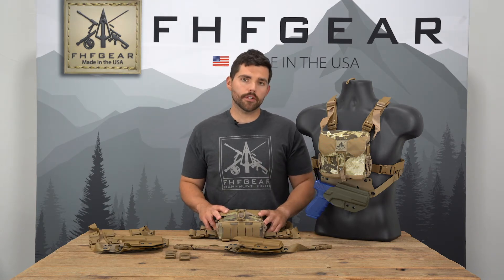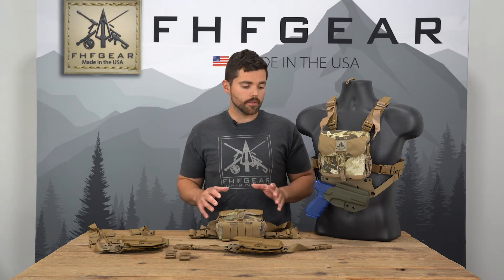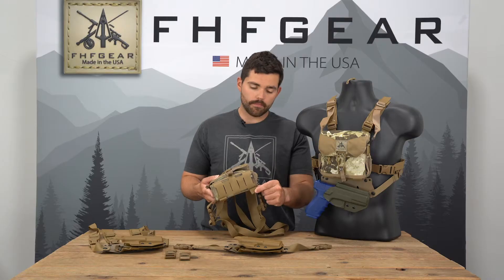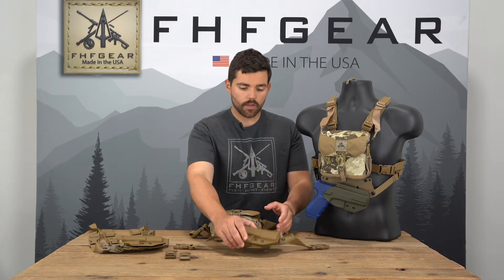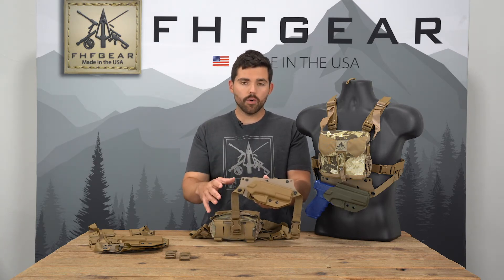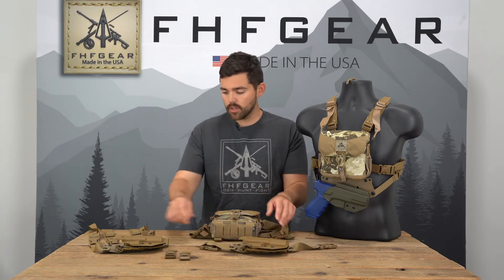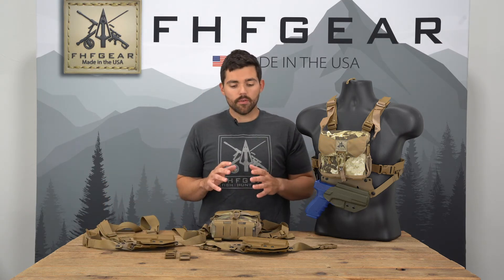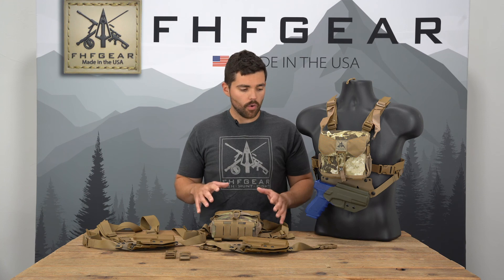FHF Gear Razco Gear Holster Gen 2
Rick describes the features and sizing of the Razco Gear pistol holster and its use with FHF Gear foundational pieces.